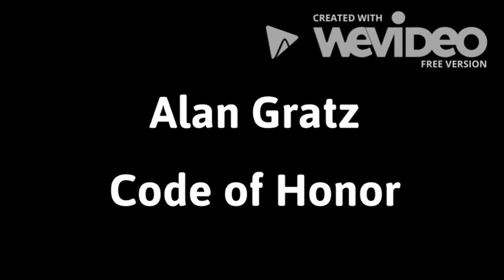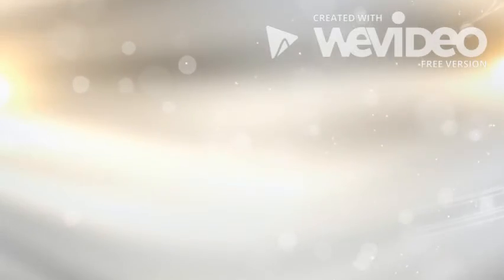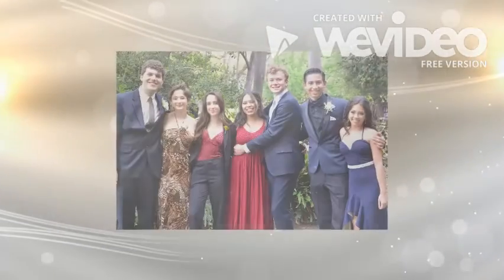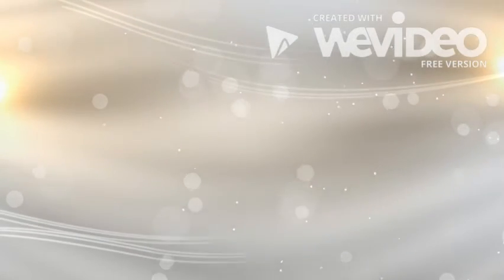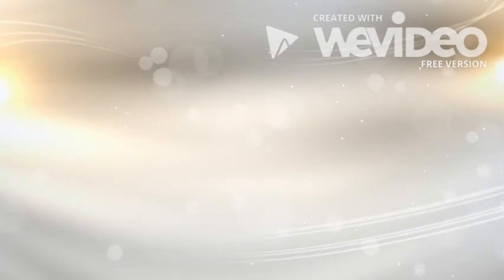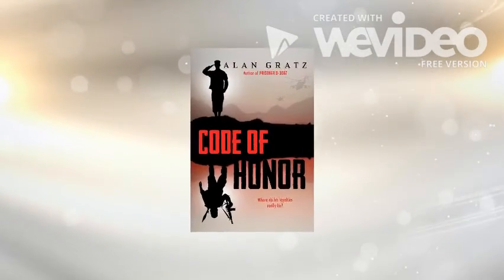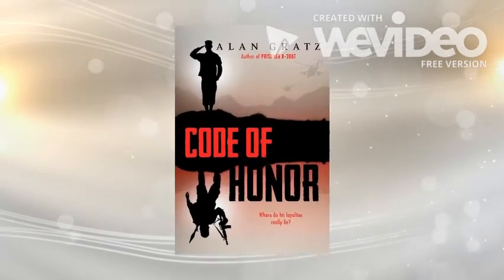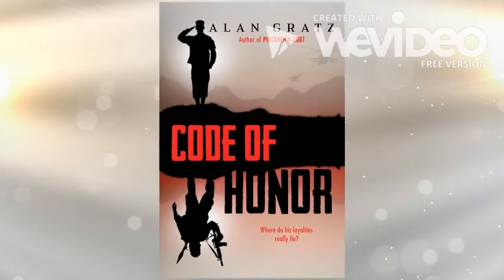Code of Honor Trailer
Shoutout to Nathan Soriano for shouting out Code of Honor at OU camp.